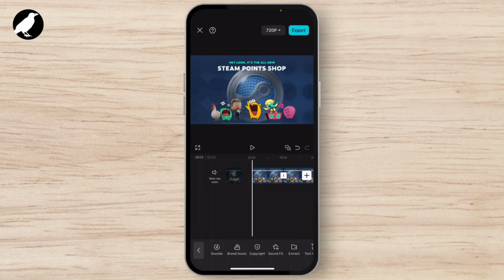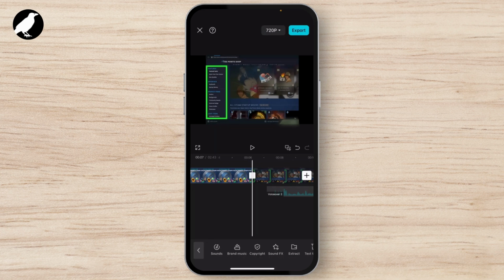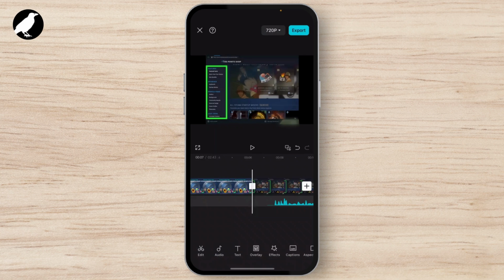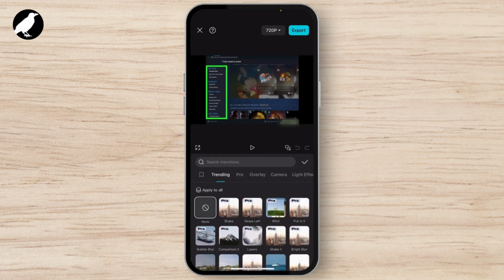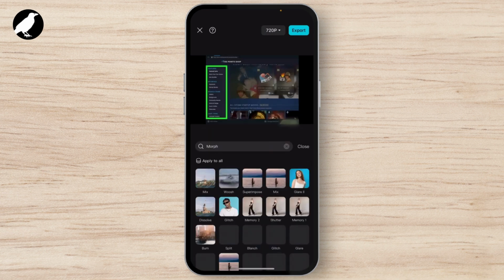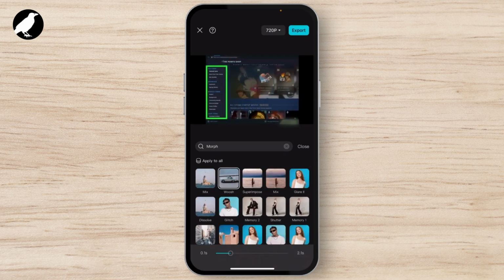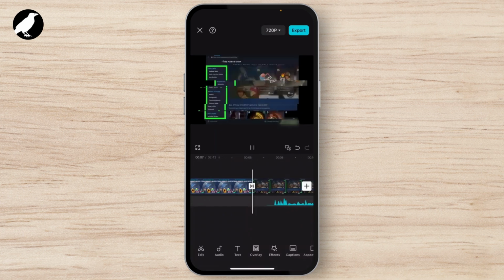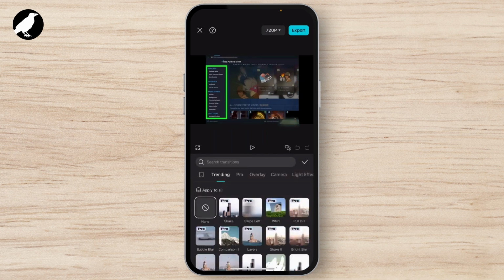How To Add Morph Transition in Google CapCut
How to Add Morph Transition in Google CapCut! Want to add smooth and creative morph transitions to your videos using Google CapCut? This video will guide you through the steps to add a morph transition quickly and easily. Whether you're asking, "How do I add a morph transition in CapCut?" or need help with applying it to your footage, this tutorial has you covered. Learn how to enhance your videos with stunning morph transitions in Google CapCut. Watch now to master the morph transition effect today!

Timestamps:
00:00 How to Add Morph Transition in Google CapCut
00:10 How Do I Add Morph Transition in CapCut?